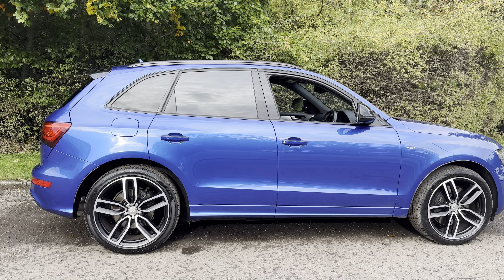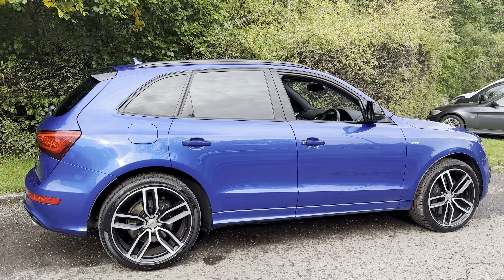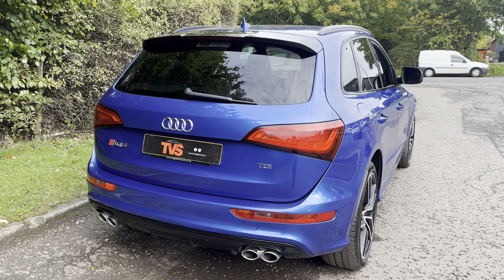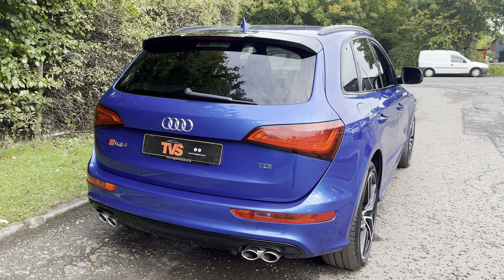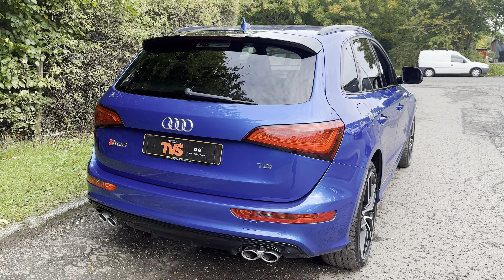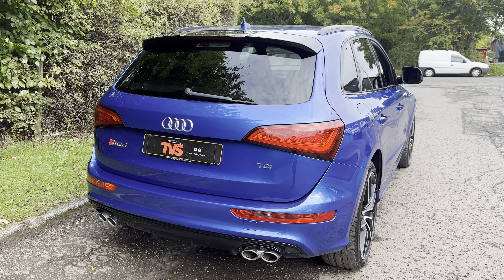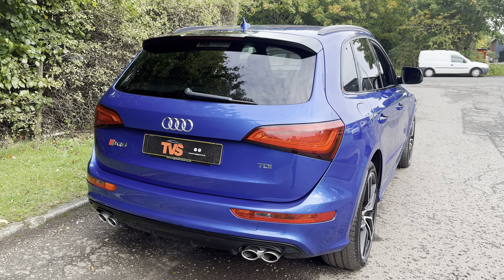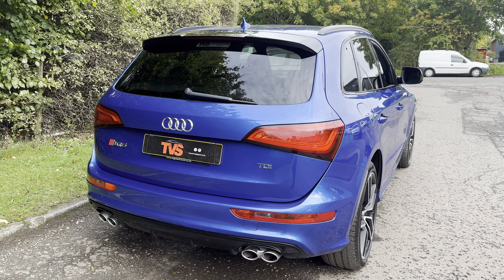2016 Audi SQ5 Plus Quattro V6 TDI on sale at TVS Specialist Cars